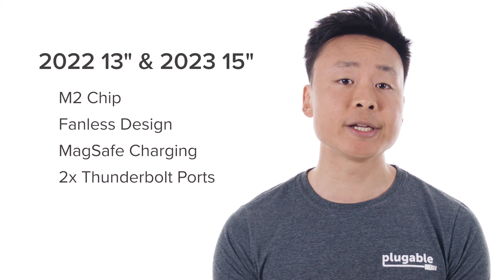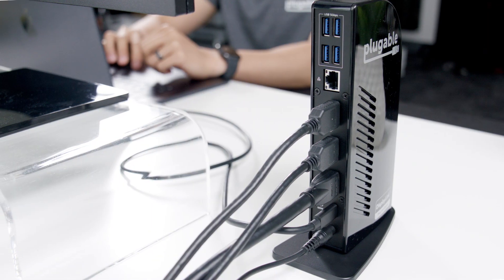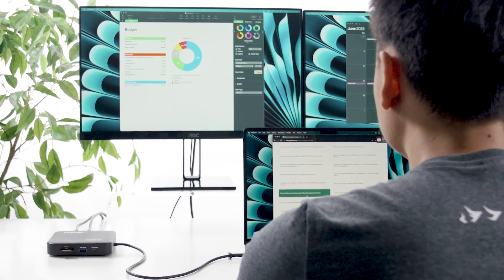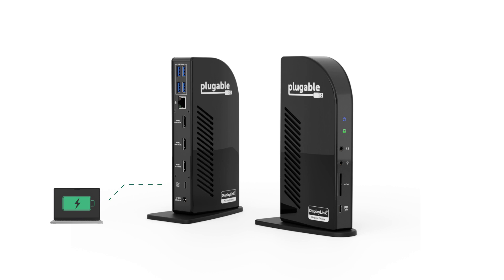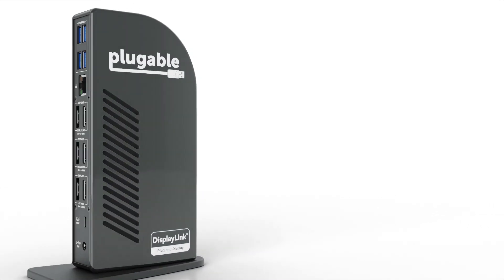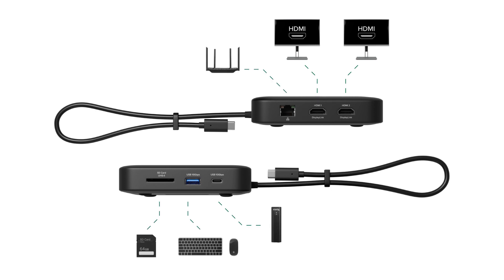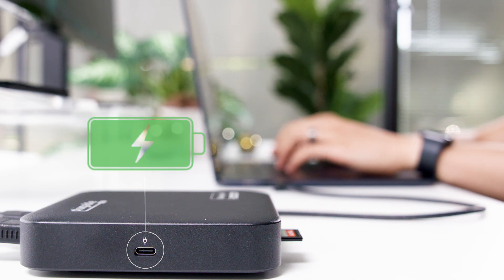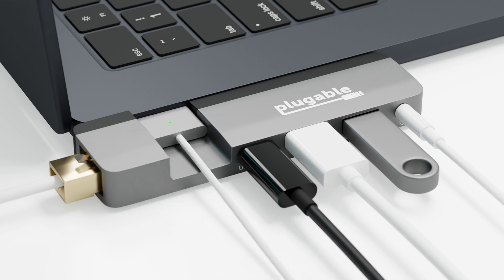How to add more screens and ports to your Macbook Air 15”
A lot of things like the screen, the trackpad, and the battery got bigger on Apple’s 15” MacBook Air. But a couple of features like native support for external monitors, and port count, remain on the smaller side.

We’ll show you how to add ports and how to add more screens to your MacBook Air 15”. And if you stick around, you’ll see the must-have travel or hybrid work accessory for your MacBook Air.

Shop for the devices in this video:
UD-ULTCDL Triple Display Dock
UD-ULTC4K Triple 4K Display Dock
USBC-6950PDZ Dual Display Dock
AMS-5IN1E Travel Hub

0:00 - First look at the MacBook Air 15”
0:43 - How many external displays does the MacBook Air 15” support
1:21 - How to add 3 screens to your MacBook Air 15”
2:04 - How to add two screens to your MacBook Air
2:46 - The best hub for the 15” MacBook Air